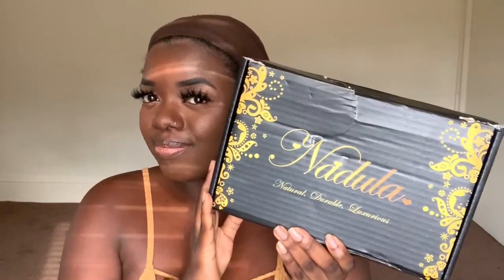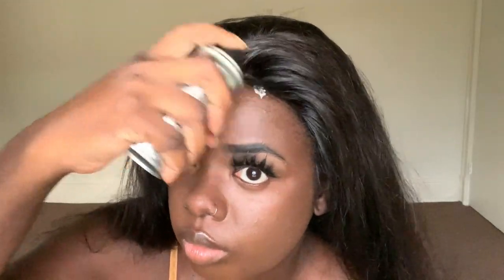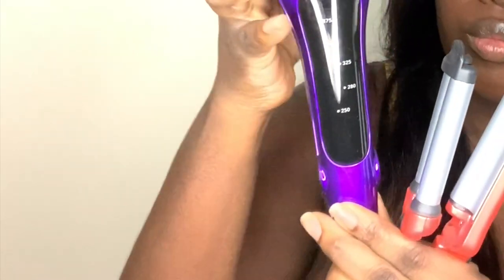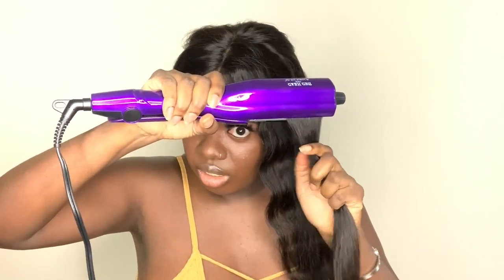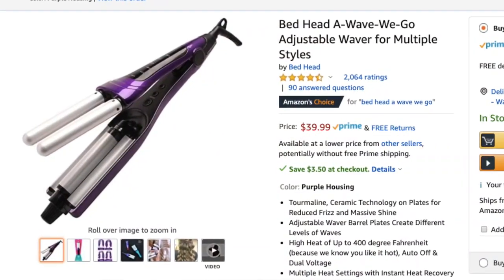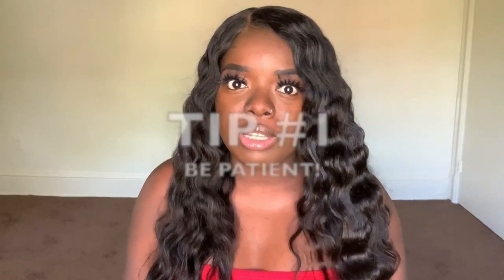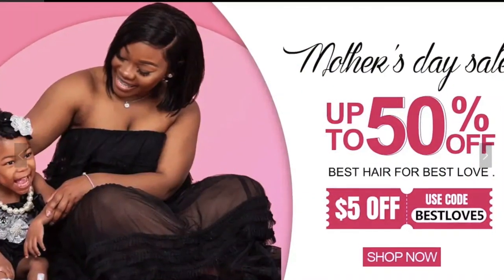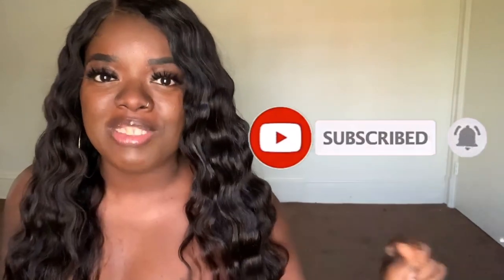WATCH ME CRIMP HAIR FOR THE FIRST TIME! | EASY CRIMP HAIR TUTORIAL | ft. Nadula Hair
Check out my easy tutorial on how to crimp hair ft. Nadula Hair! How to crimp a wig in 2020!

How are we feeling about this crimp tutorial? Sound off in the comments below! This is my first time crimping hair, and I think I did a decent job. Next time, I will crimp hair while the wig is on the mannequin, though lol. But I am loving this body wave hair by Nadula! All hair details down below! Have you ever crimped hair before? Let me know! Drop your tips!

Bed Head crimp iron
Conair mini crimp iron

Much love,
Gwladys

I am wearing the Brazilian Body Wave Wig in the video
HAIR INFO: Brazilian Body Wave Wig, 22inches, 13*4 Lace Frontal, 180% Density

$$$5 can Customize A Wig! Amazing!!

Amazon Nadula Hair Store

+ $10 Blow Dryer (Pink)
+ L'Oreal Eyebrow Gel